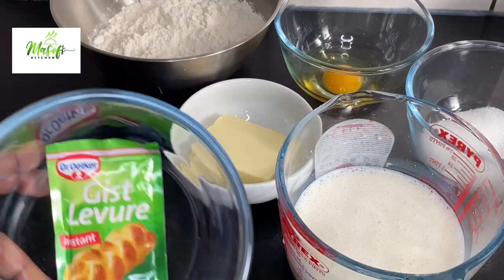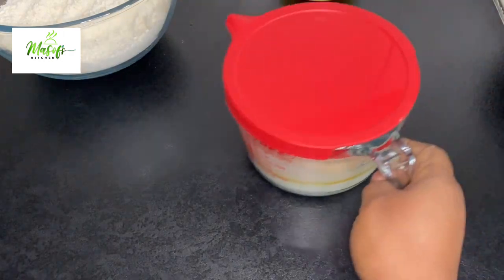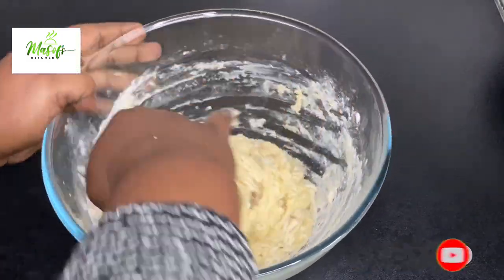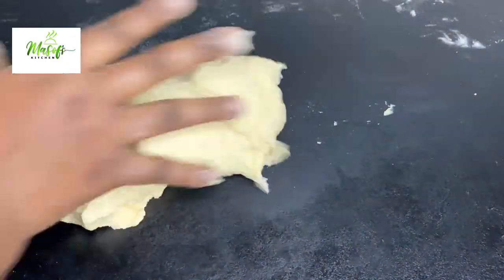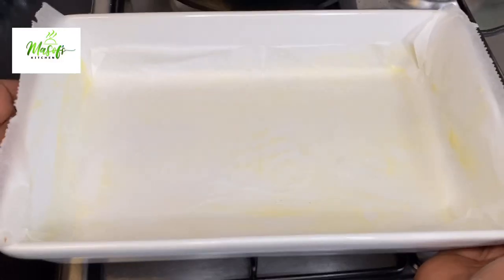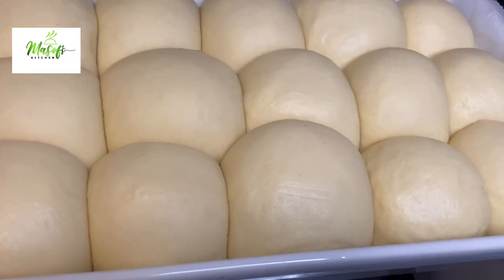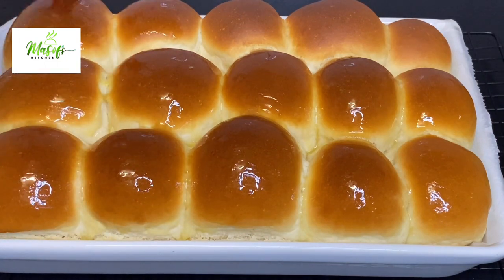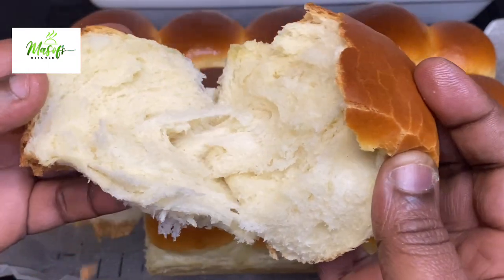Quick Dinner Rolls Recipe//Homemade Dinner Rolls// Masof's kitchen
This dinner rolls are pillowy soft
and cotton light, they are super delicious .
For this quick dinner rolls recipe,we don’t need to proof the dough two times.

ingredients
2½ cups of flour
7g tsp yeest( instant/ active dry yeest)
1 tbsp of sugar
1 tsp salt
50g unsalted butter ( melted)
150ml Milk( slightly warm NOT hot)
1 egg